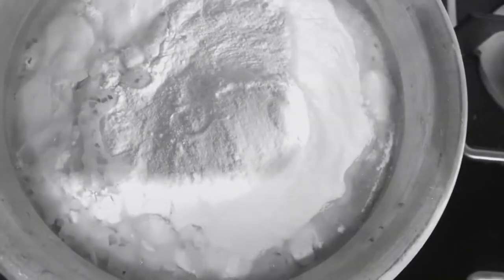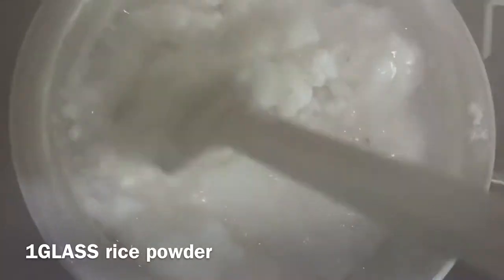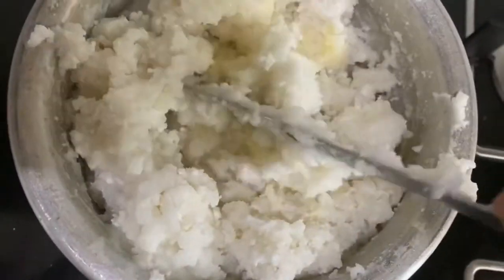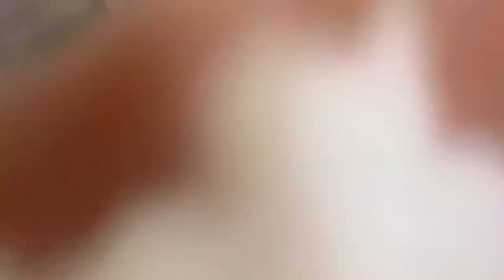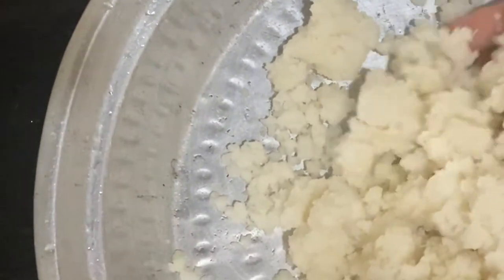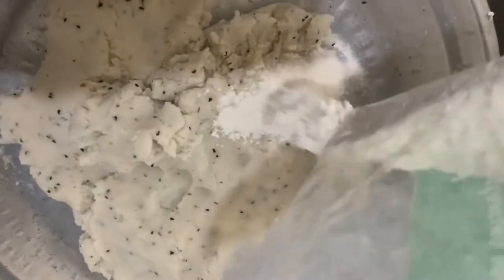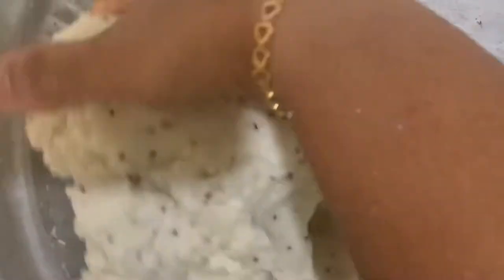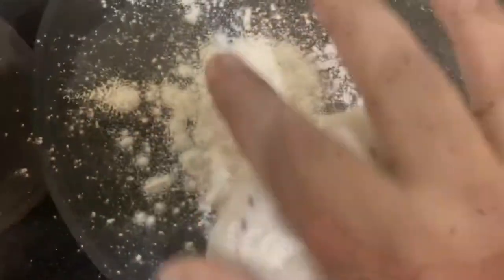Pathiri porichadhu/ചായകടയിലെപൊരിച്ചപത്തിരി/snack recipe/Breakfastrecipies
Breakfast/snacks/
Tasty recipe
Ingredients:water
Maida
Rice flour
Oil
Small onion
Coconut
Cumin seed